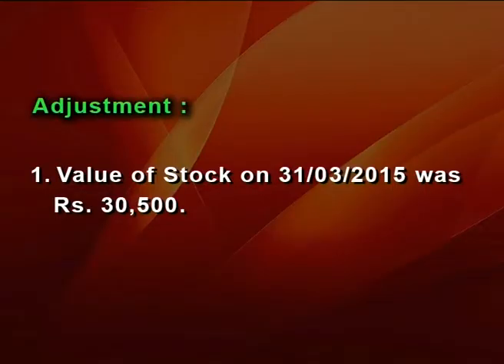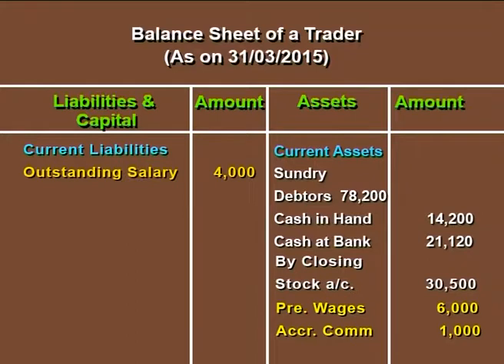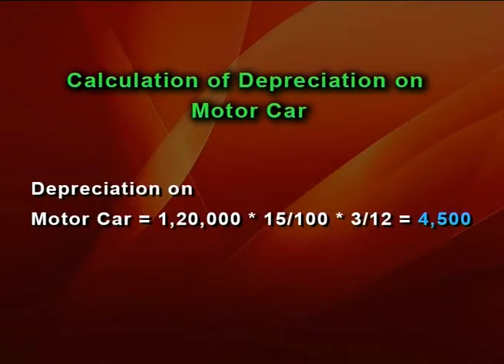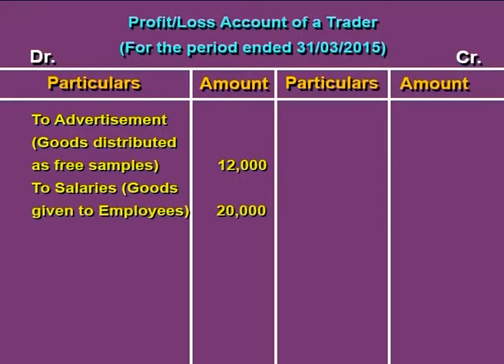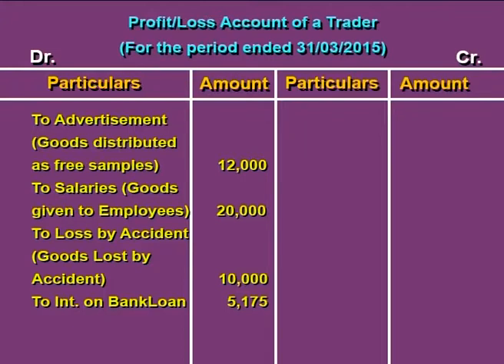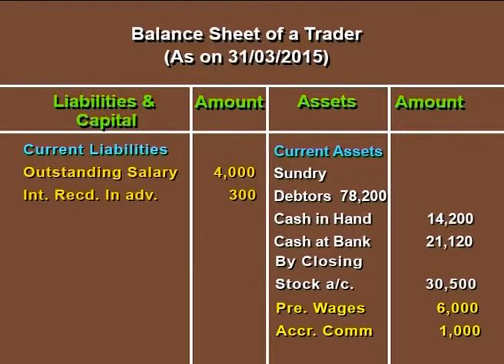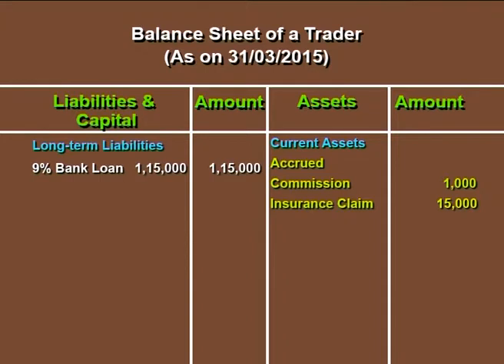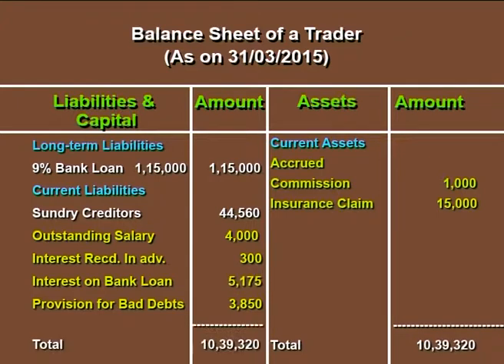Preperation Of Final Account Part 2 mov